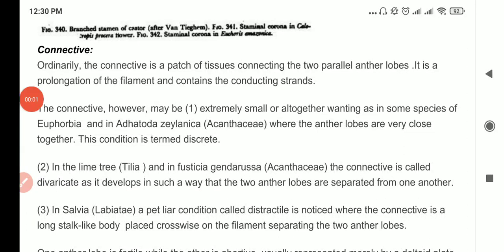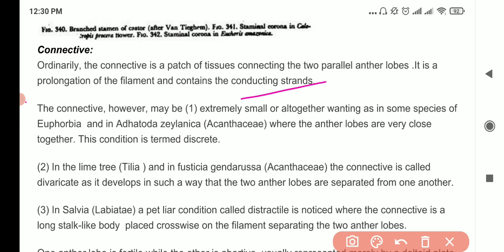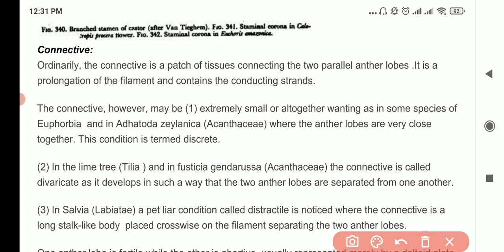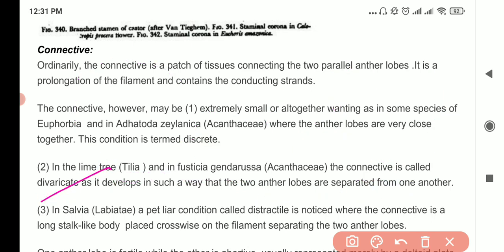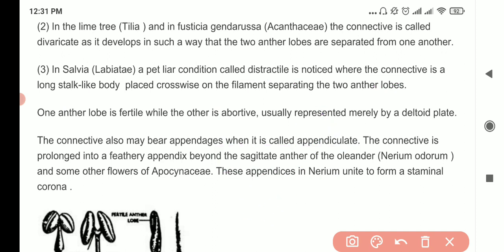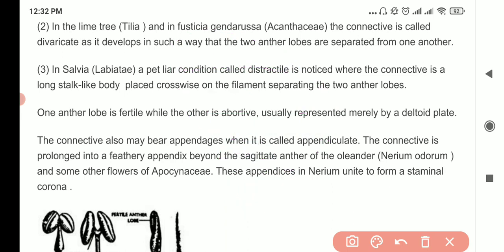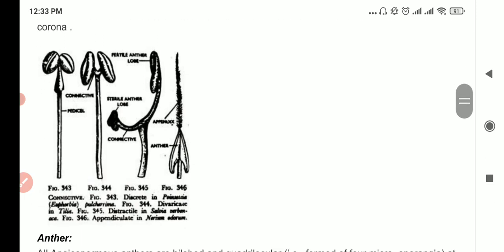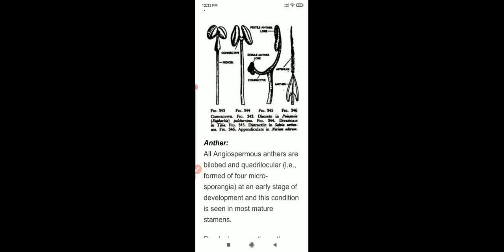May 24, 2021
connective